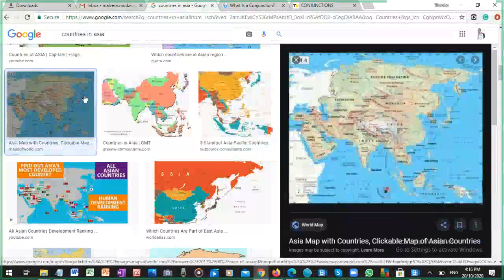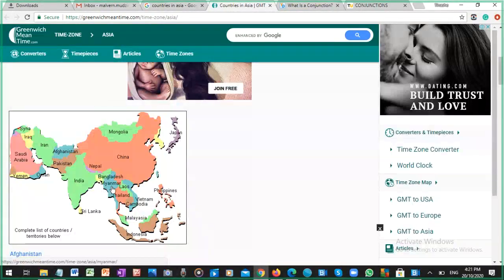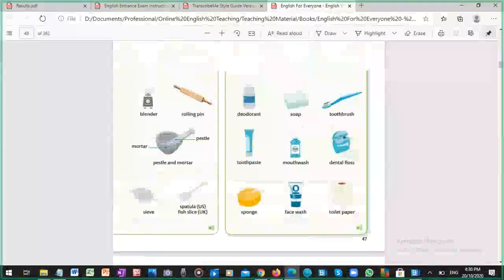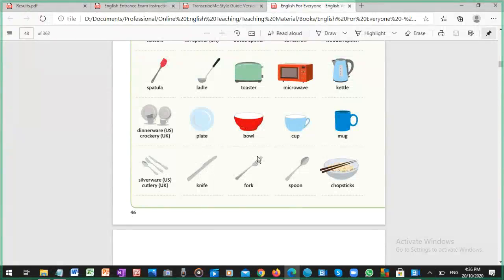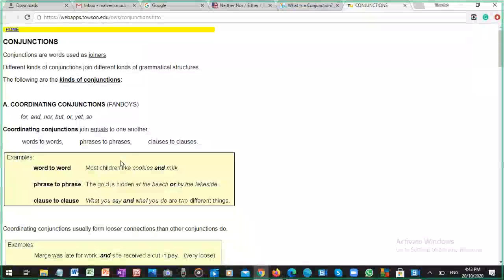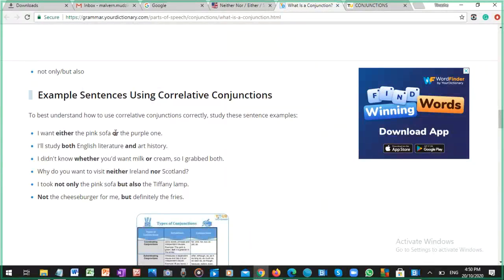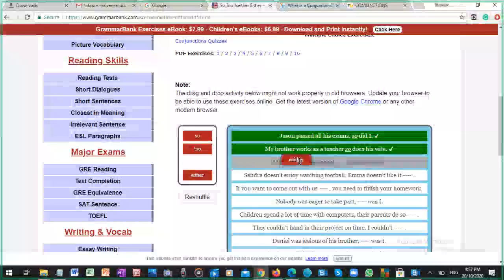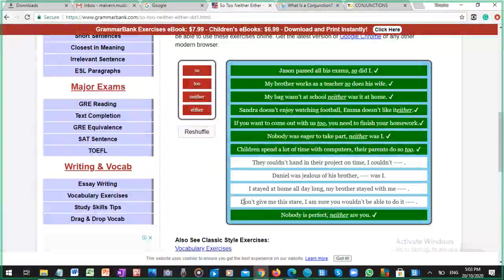tienganhmienphi.com.vn (Englishare.top): English with Malvern ngày 20/10/2020